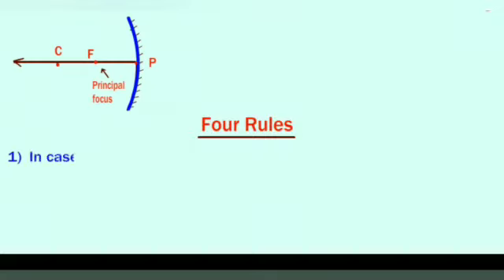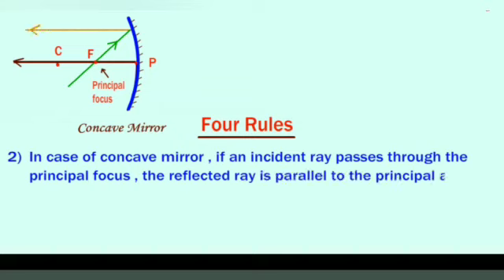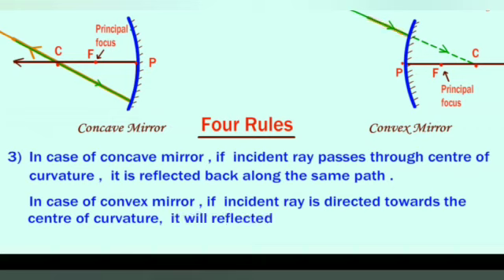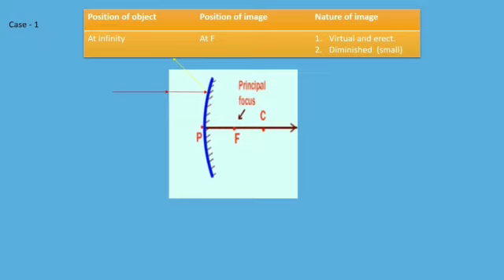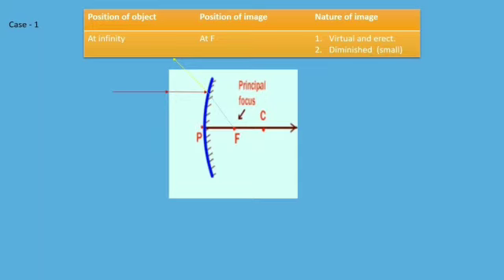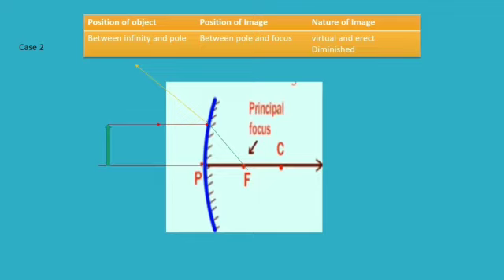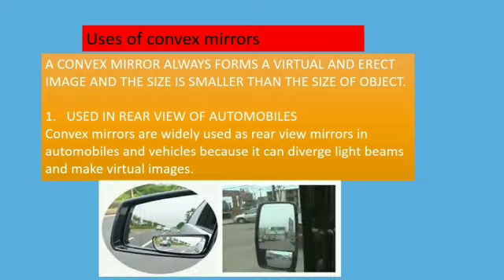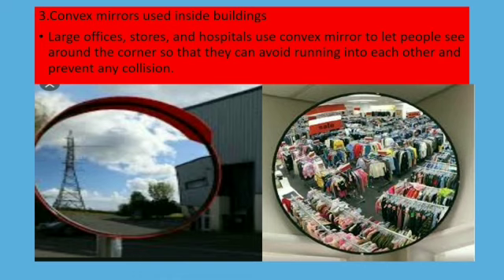Physics - Class X( Rules for the formation of Images by Spherical mirrors)